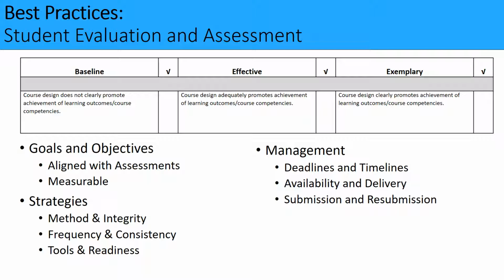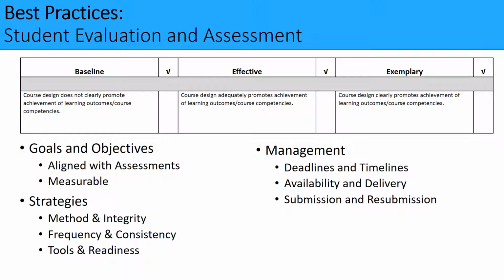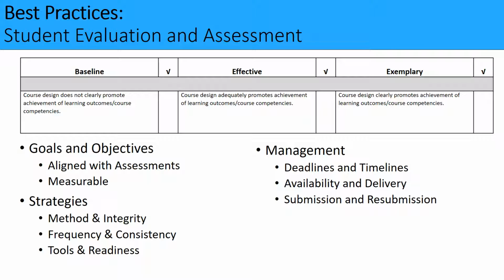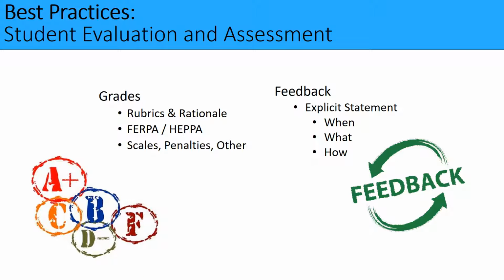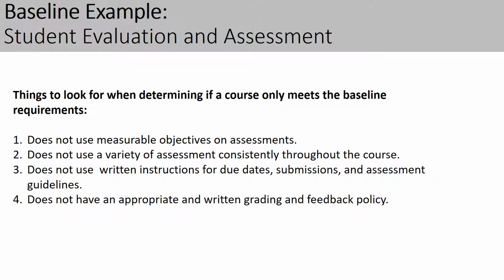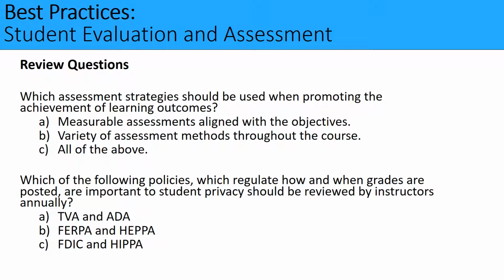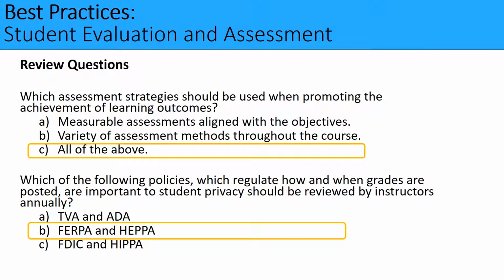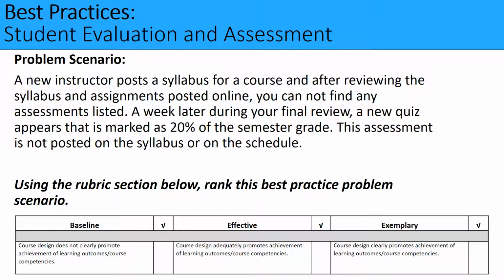Peer Review Process Module 2C: Student Evaluation and Assessment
Instructional Design & Delivery Domain 4